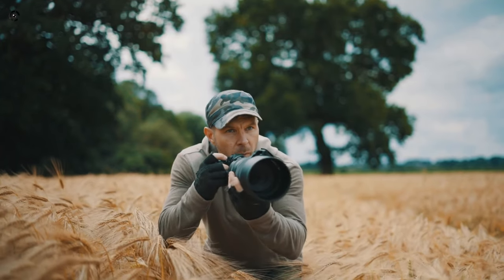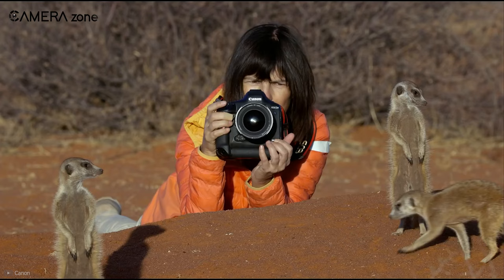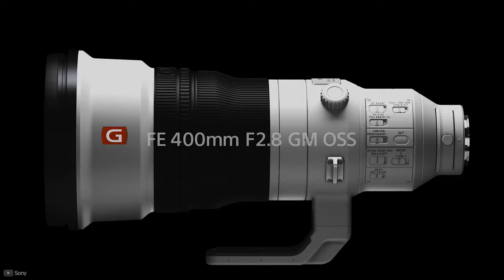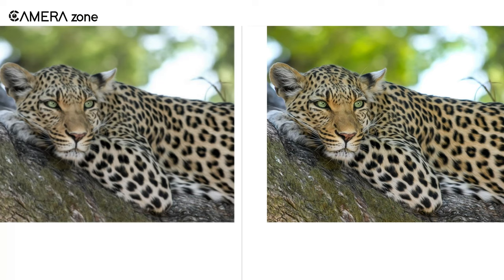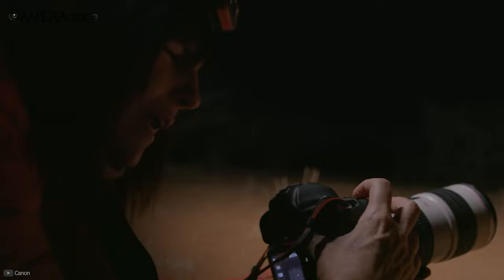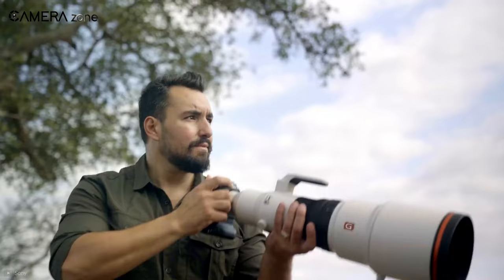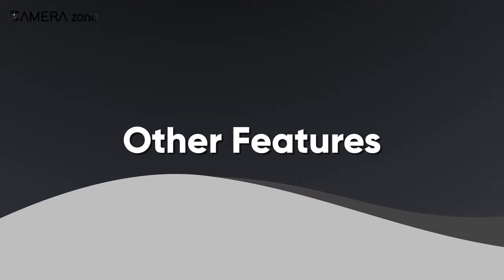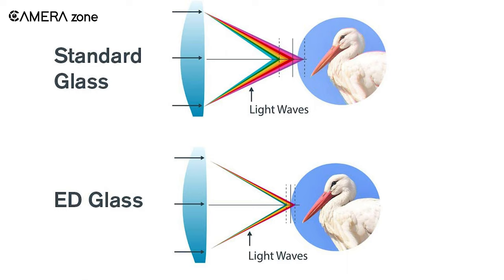How to Choose Best Wildlife Photography Lenses?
Wildlife shooting is fascinating, yet challenging. And it gets even more difficult when you don’t have the right kind of equipment like proper wildlife photography lenses in your hands. And to most wildlife shooters, the lens is the most crucial gear in this case. But how do you choose the right lens? In this video, we are going to guide you step by step so that you can choose the right lens for your wildlife shooting.
00:00 - Intro
00:31 - Focal length
01:17 - Zoom lens or Prime lens
02:34 - Focusing Speed
03:14 - Other features